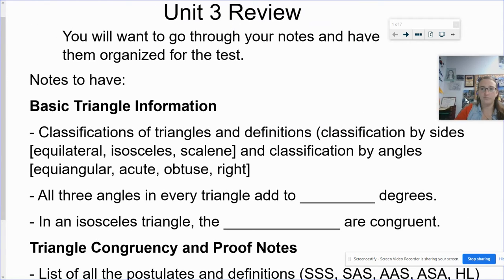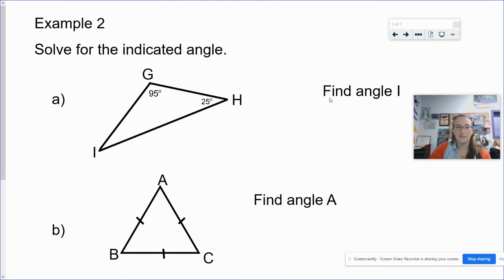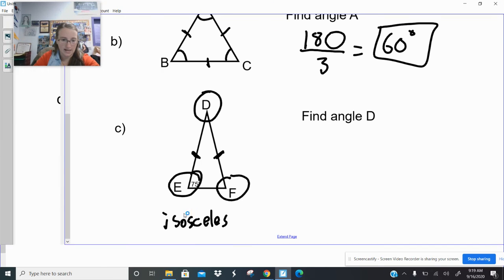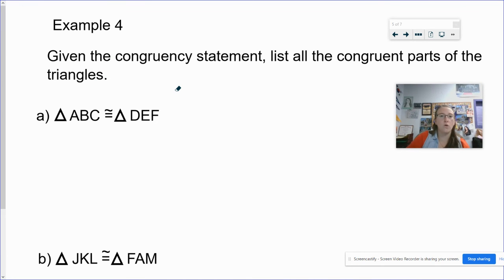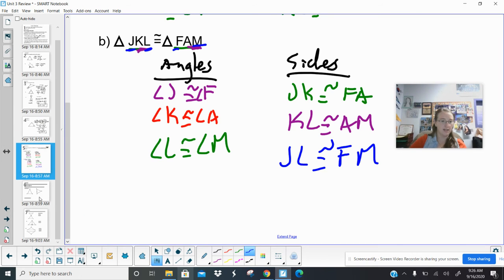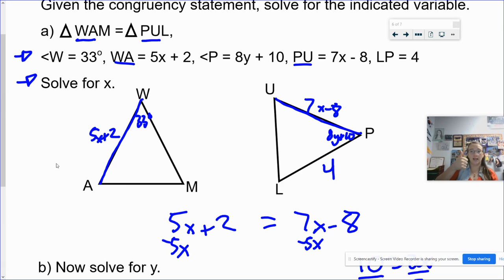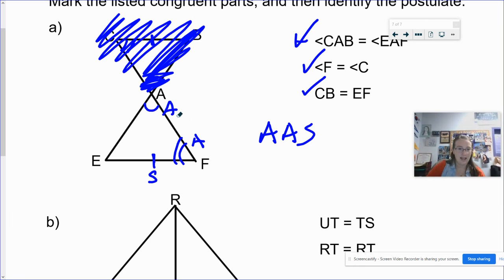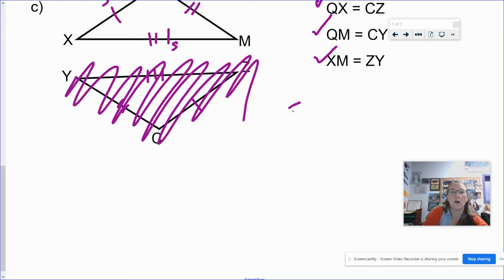Unit 3 Review Edpuzzle